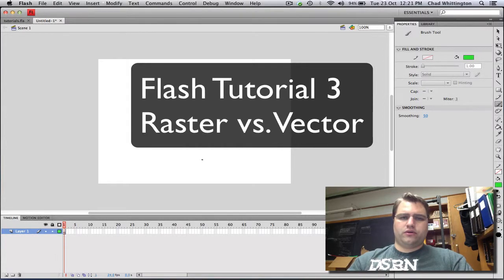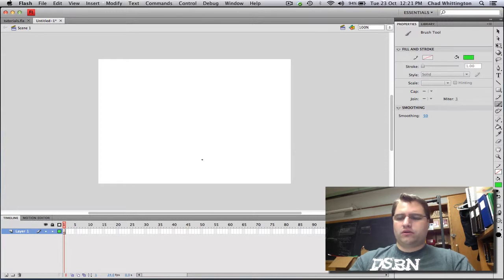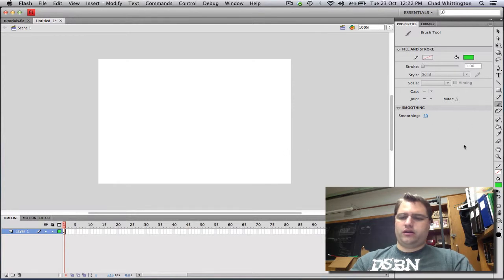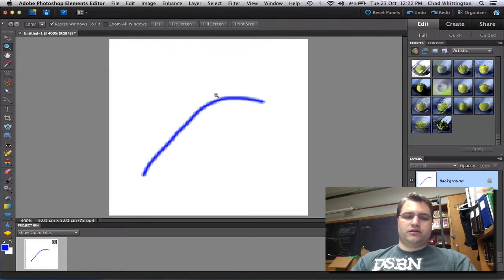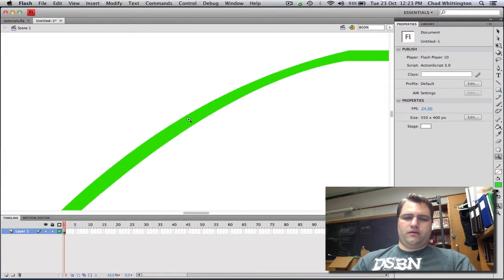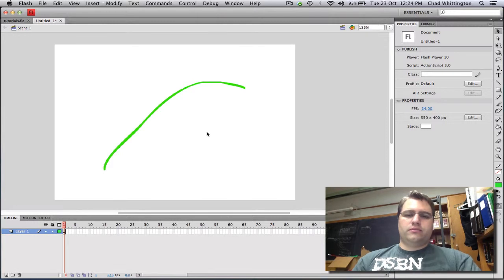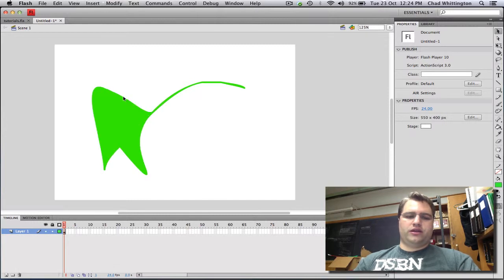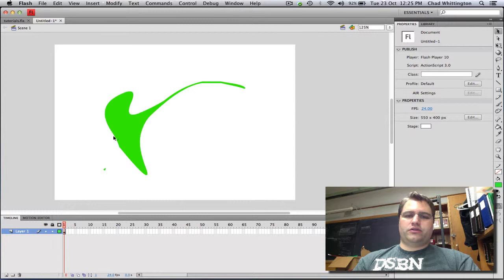Flash Tutorial 3 - Graphics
A discussion of Vector graphics in Flash versus Raster graphics in Photoshop.